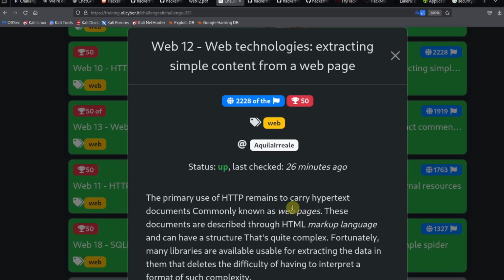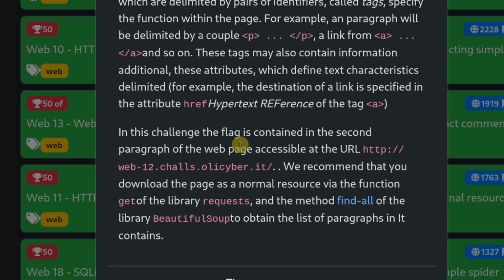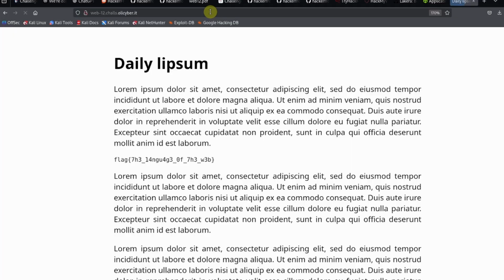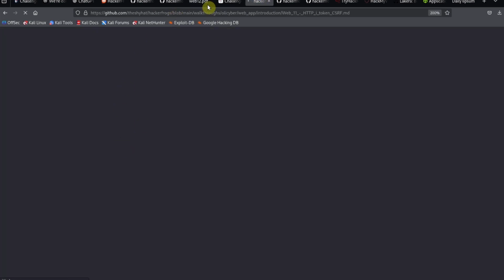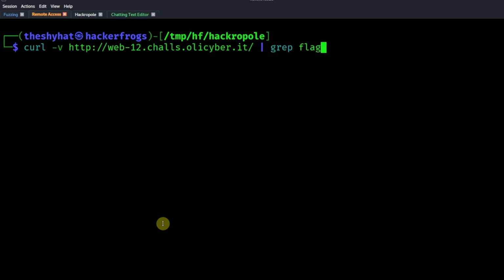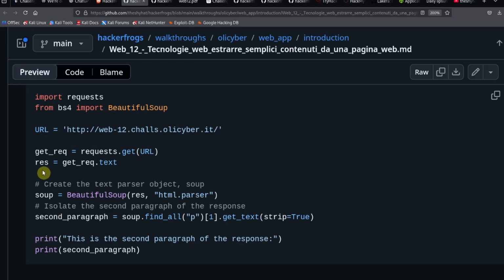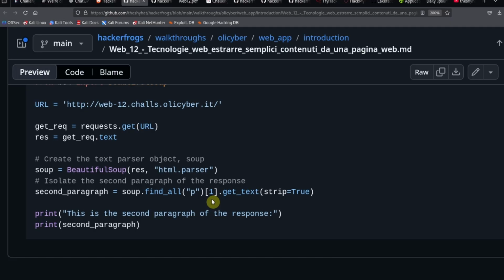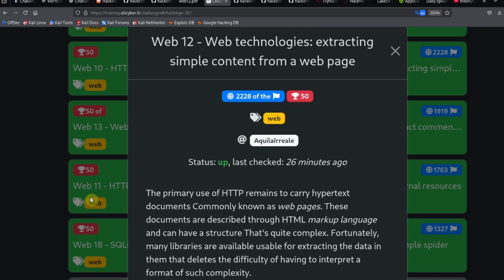OLIcyber - Intro - Web App - Web 12 - Extracting Simple Web Content